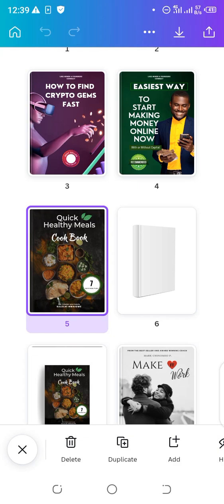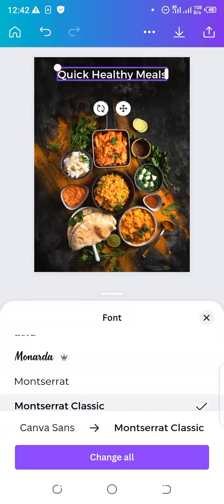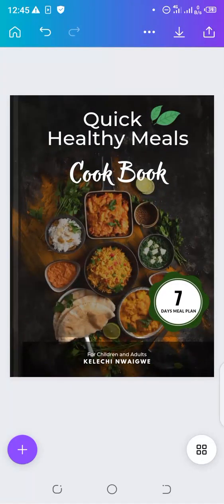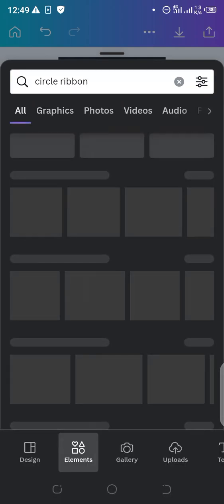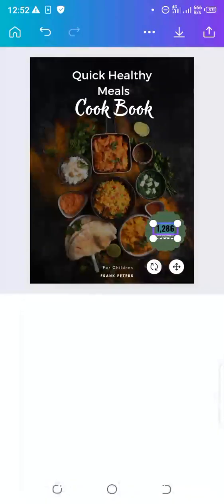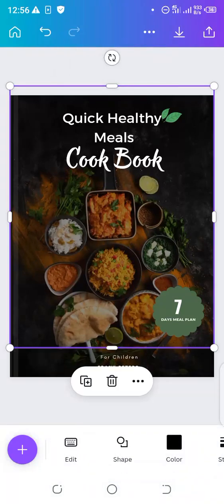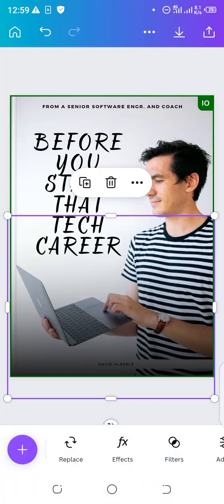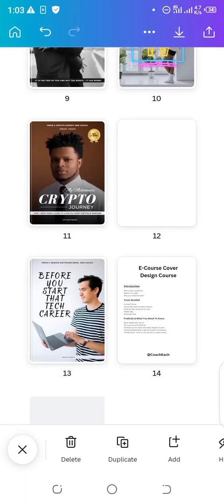Digital Product Design Practical Part 2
We have created something for everyone wanting an extra stream of income or starting a new business online. The difference between the successful and the poor is knowledge. Join Like-minds & Founders Connect today for more value and wealth creation.